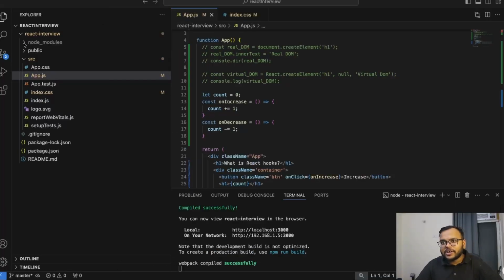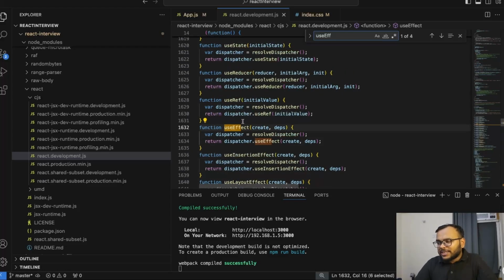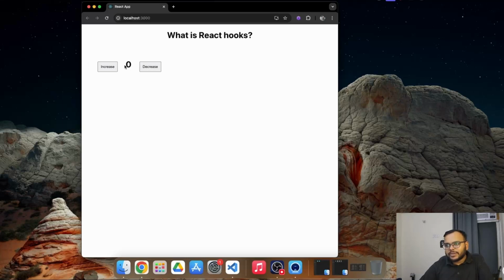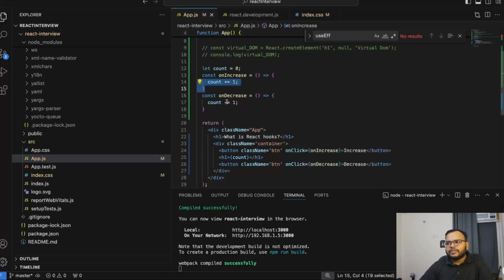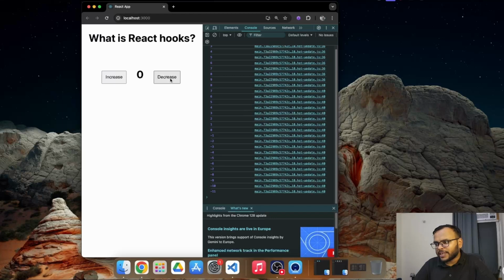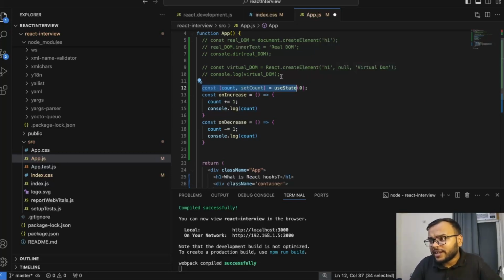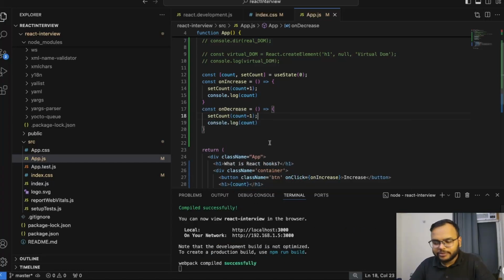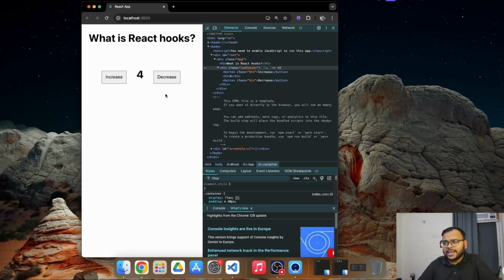What are react hooks? | React interview questions.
Introduction to React Hooks | React JS Interview Questions #2

In this video, we take a closer look at one of React’s most powerful features: Hooks. If you’re preparing for a React JS interview or just want to understand hooks better, this video is for you! We’ll cover:

What React Hooks are – their purpose and why they were introduced in React 16.8.
Why hooks are better than managing state with traditional let variables.
A comparison of using let variables to handle state versus using React’s useState and other hooks.
The advantages of managing state within functional components, making your code cleaner and easier to maintain.
Hooks eliminate the need for class components, providing a more streamlined way to manage state and side effects in React. By the end of this video, you’ll have a clearer understanding of when and why to use hooks instead of relying on traditional state management techniques.